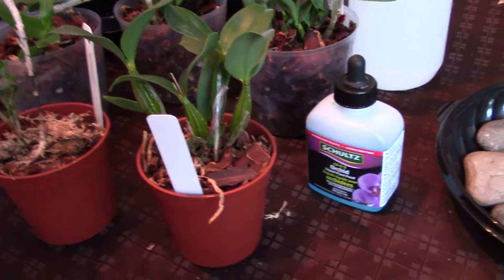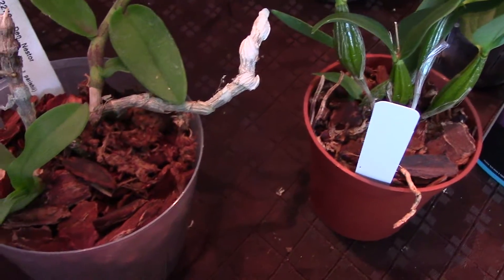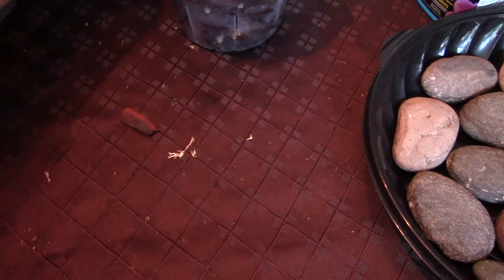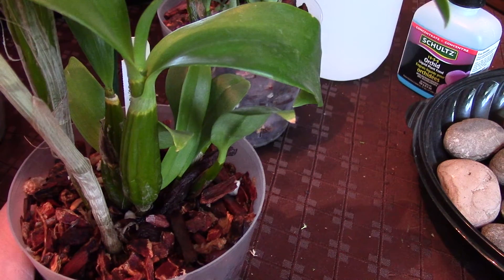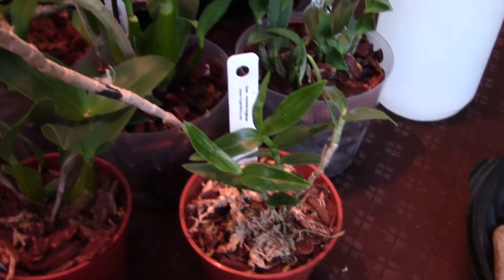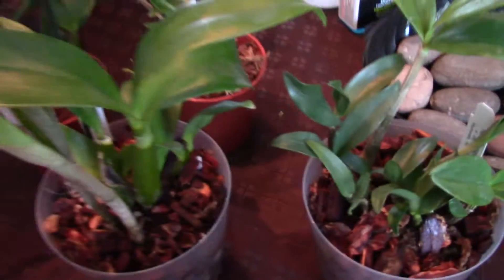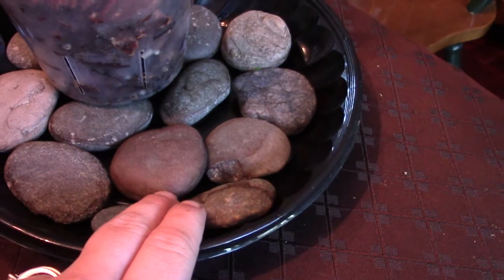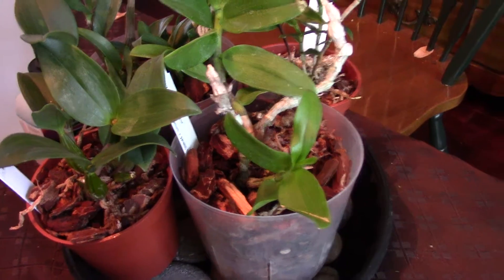Dendrobium seedling care